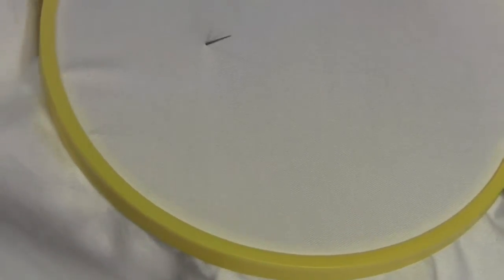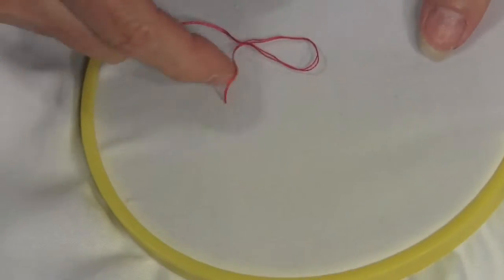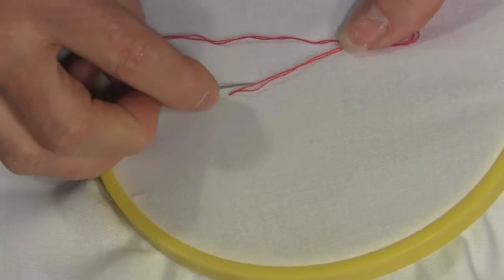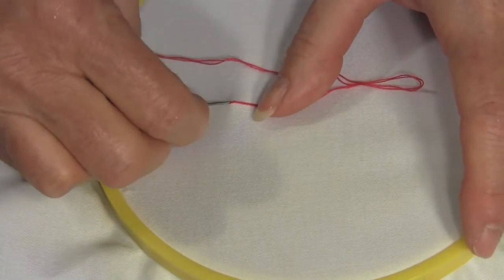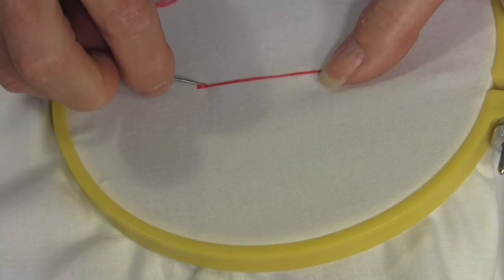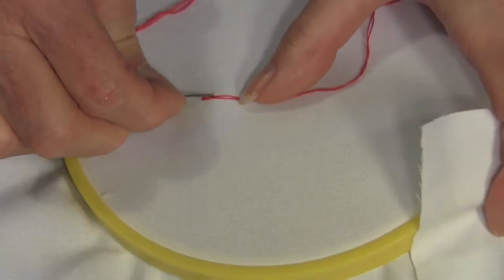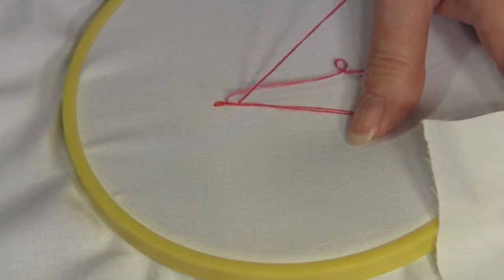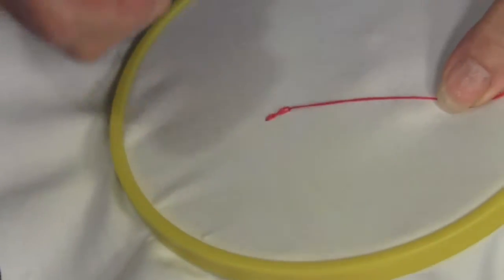How to work the Chain Stitch in Embroidery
Learn how to do an embroidery chain stitch to form a decorative outline in your embroidery work.  The chain stitch is a series of loops joined together to form a chain.

This video tutorial shows how to do a chain stitch when doing embroidery. There are many embroidery stitches, like the embroidery chain stitch, that can be done to create elegant and beautiful designs

Needlepointers.com - Your One-Stop Crafting Resource Center!